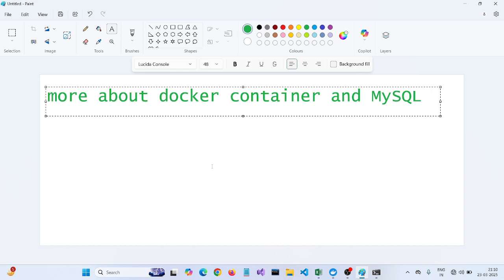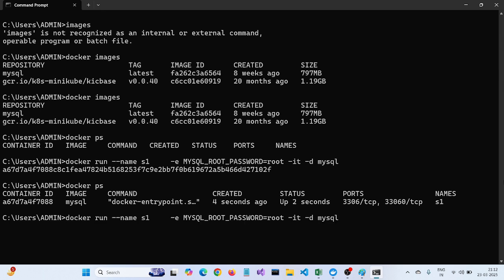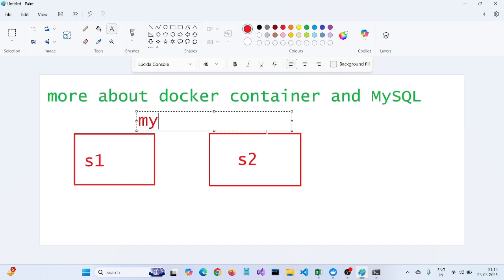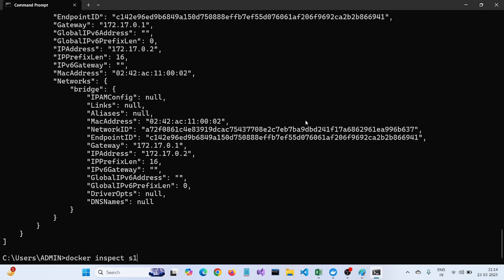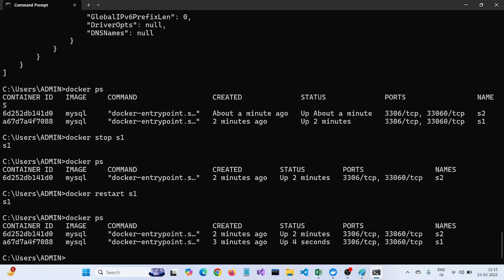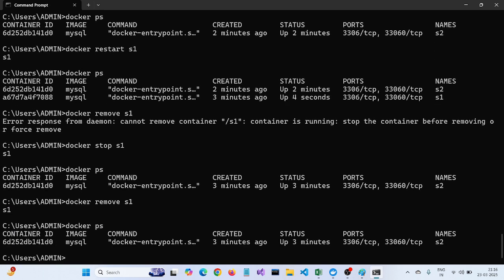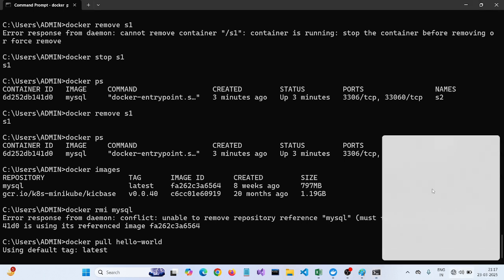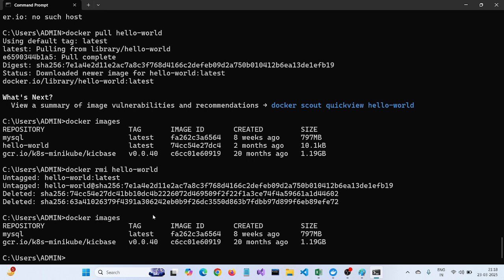Set up MySQL with Docker | More information | Docker series 2025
in this video, we are going through more information about MySQL using Docker.
Comment Box is always open for new ideas!
mysql docker compose
mysql docker windows
docker nodejs mysql